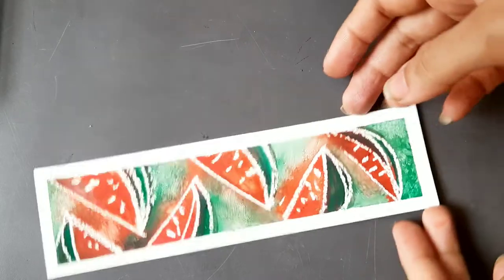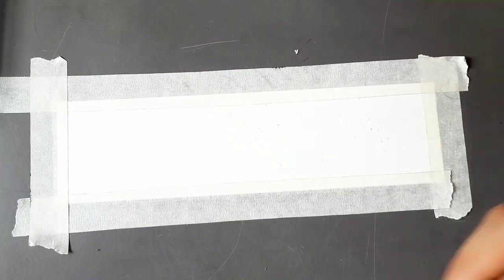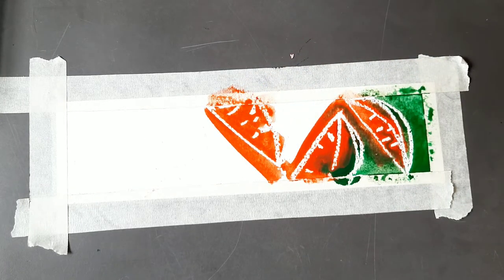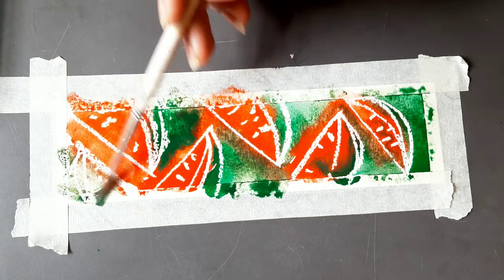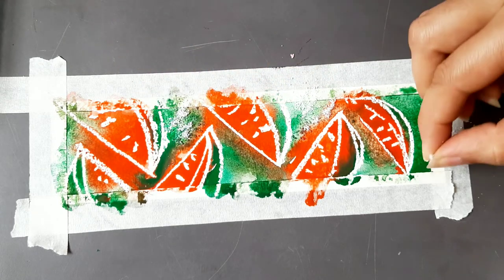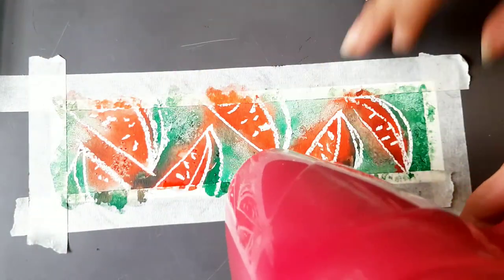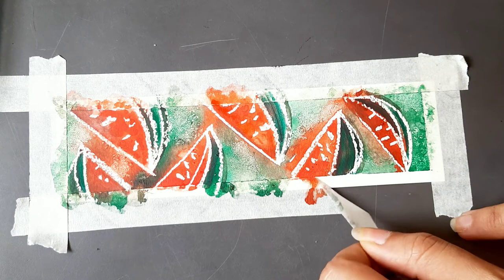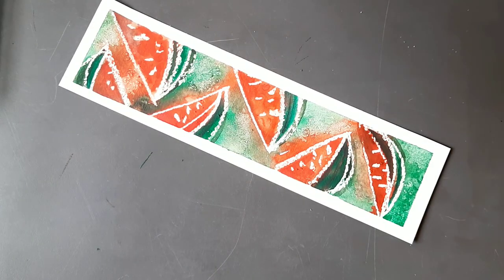Wax resist painting: Watermelon I Wax Crayon Painting I Creative Wax Painting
⋆ Masking Tape

~Vibha 😊
❤ Let's stay in touch! :)